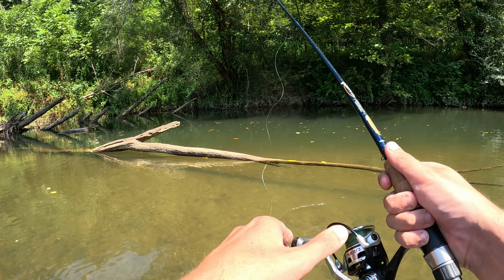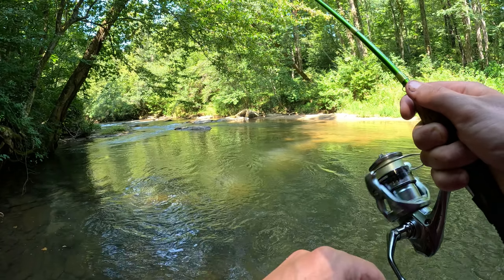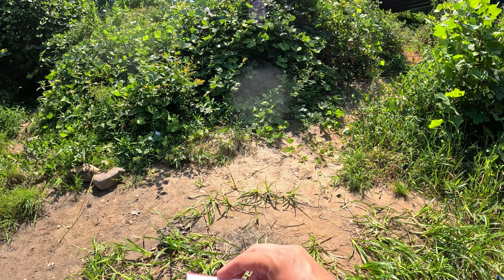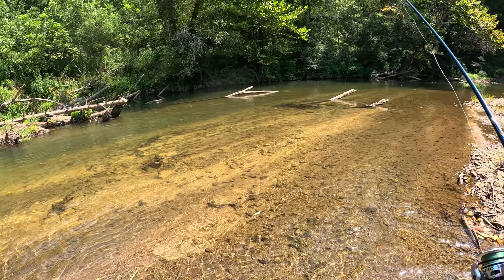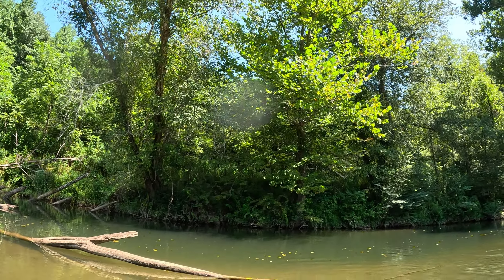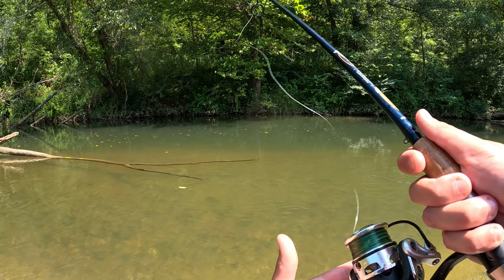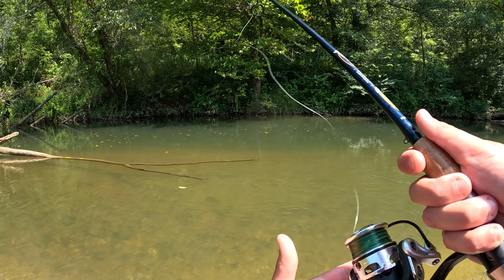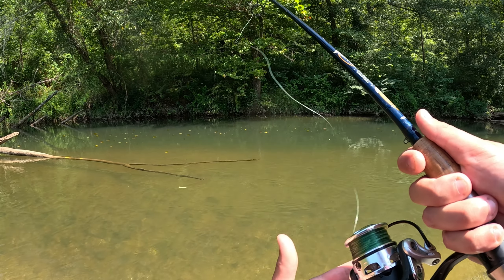Live Bait Magic! How to Hook Big Bass in Your Local Creek!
Took another trip to the creek to catch bass, except this time using live bait! This is a sure fire method to catch really nice fish while also being tons of fun. Enjoy!